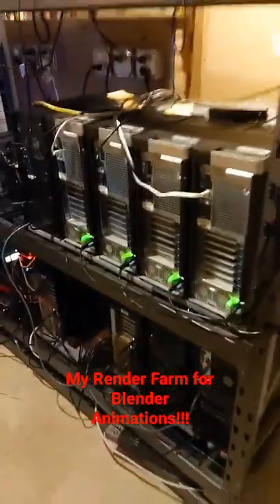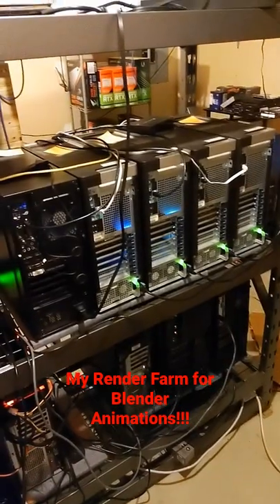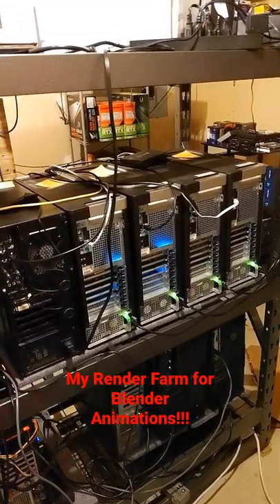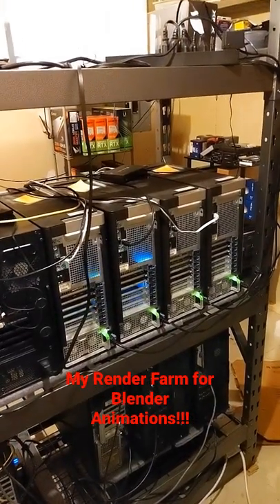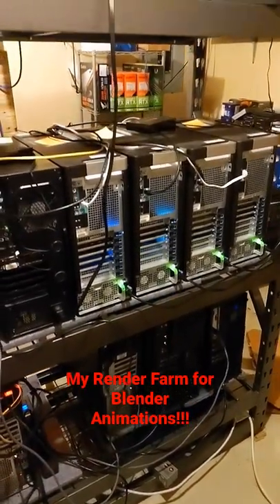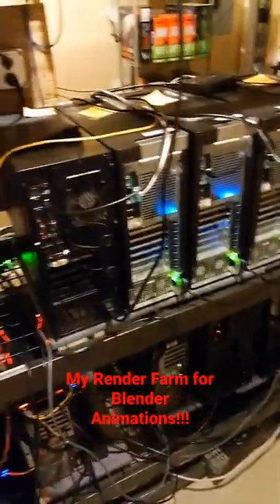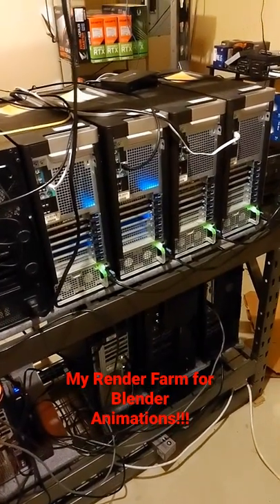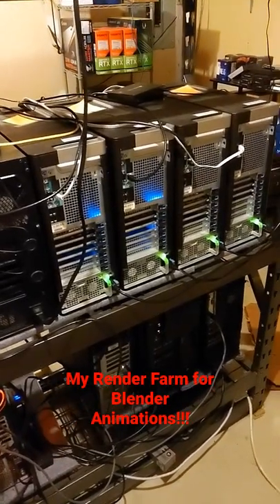My Render Farm for Blender Animations. Old workstations with new GPUs for rendering frames!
RTX GPU Powered Render Farm in my Basement!

These Dells have Nvidia GPUs from the 20xx series and 30xx series for blazing fast optix rendering in Blender. They all have a mapped network drive to share files to so they can work on the same .Blend file.

Come see my channel to learn what I use them for!